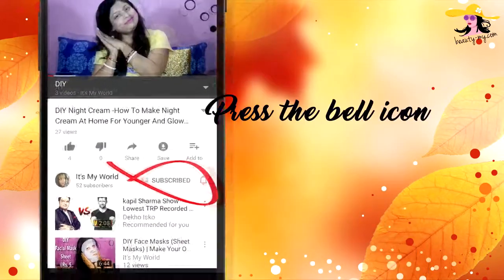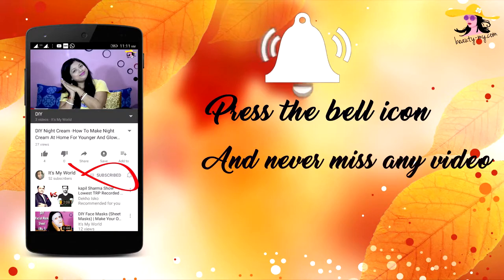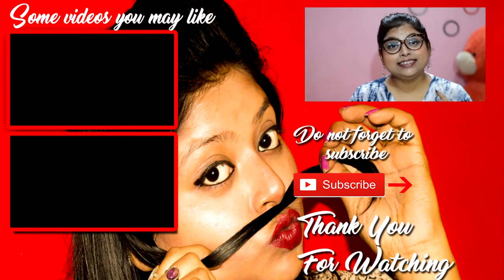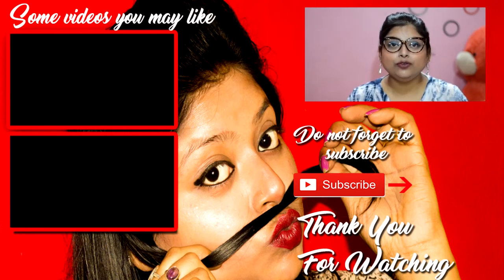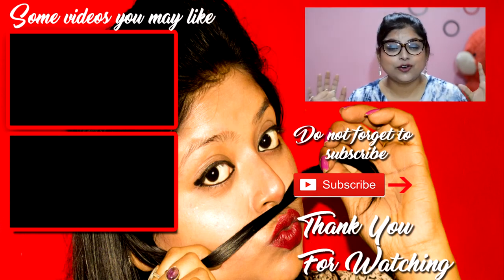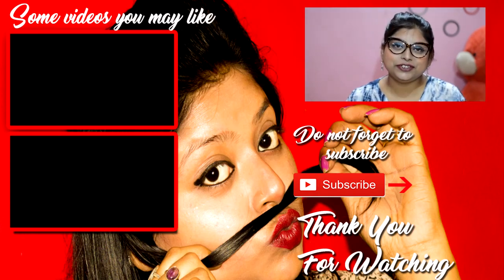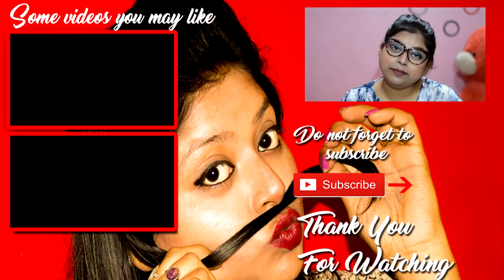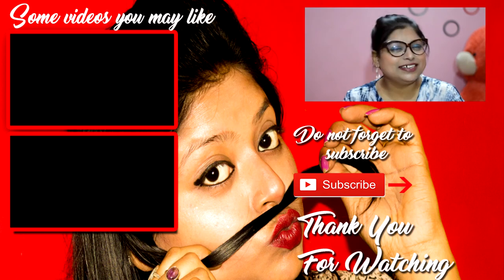Get Soft, Beautiful And Silky Hair Instantly In A Minute | Garnier Oil In Cream Review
Hey Guys, So this video is Garnier Oil In Cream review video, we often avoid oiling our hair, it feels like a tough job when it comes to oiling our hair because oil makes our hair sticky, it has a weird smell and the oil gets everywhere from our pillows to our cushion covers and our clothes too. That is why we usually avoid oiling our hair. But not now because Garnier has come up with a formula which has the goodness of oils in cream. Garnier has launched their oil in cream which is an amazing product for our hair. It has the best of three oils, coconut oil, almond oil and olive oil. You can use this oil and cream in three ways: 1- apply nicely on your scalp and hair, leave it overnight and wash off next morning with shampoo, 2- massage the oil in cream on your hair and leave it for 20minutes wash off with your regular shampoo, 3- after shampoo apply this cream on your hair lengths. This will work great as a hair cream.
These are three amazing ways in which you can use your Garnier oil in cream.
Talking about the price, you get 200ml of product in just 100rs. And with that, you also get 3 years of shelf life which is really decent.
So for me, this is a yay product. Get soft, beautiful and silky hair instantly in a Minute
Go ahead and use this product today because you will be free from all the fuss from hair oils.

Stay blessed
Stay happy 